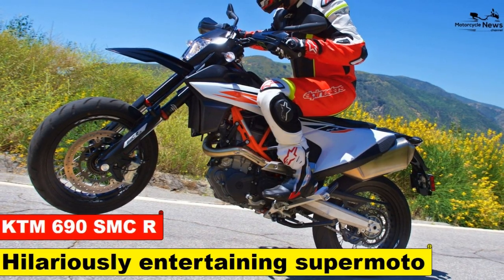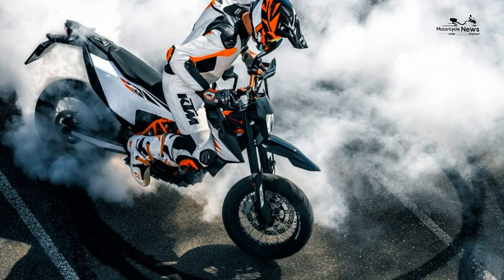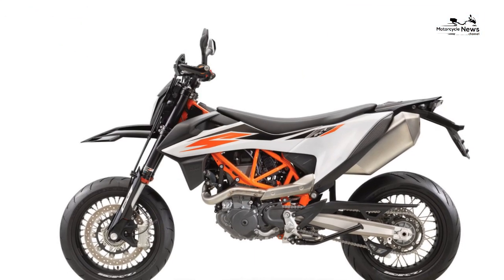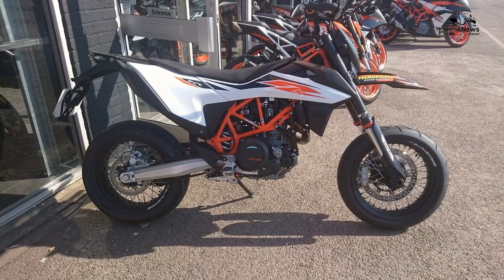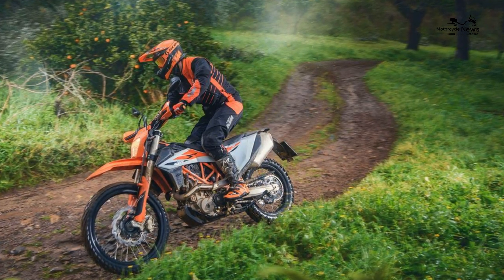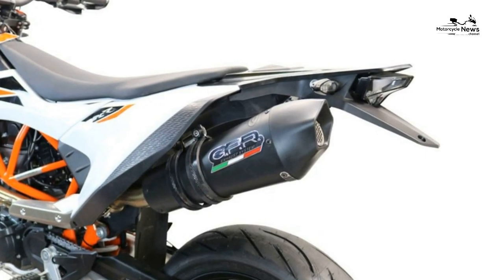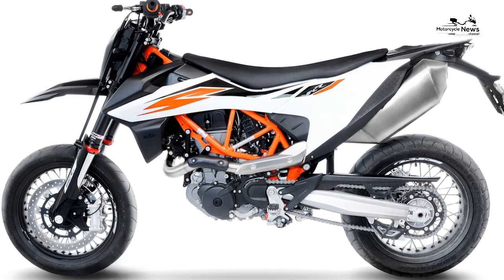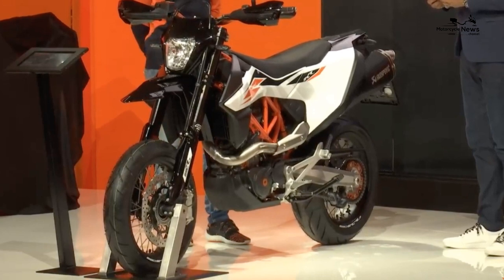2023 KTM 690 SMC R 2019 on Review Hilariously entertaining supermoto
Supermoto isn't dead. But unless you have a kart track in your back garden, or you happen to live in the Alps, extracting the best from the KTM 690 SMC R will be tricky.

There’s very little to moan about, except the gearbox, which is nothing new to these LC4s. We experienced plenty of false neutrals and not even the excellent Quickshifter+ system could mask this.

But you can almost forget about these trivialities. The KTM 690 SMC R is an absolute riot to ride at any speed and the electronics have done nothing to dilute its rawness.